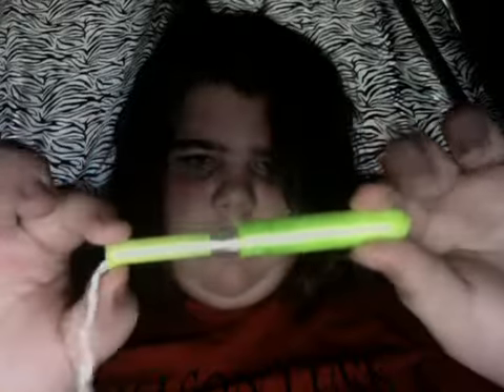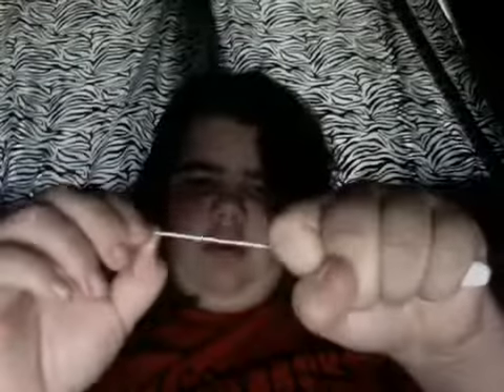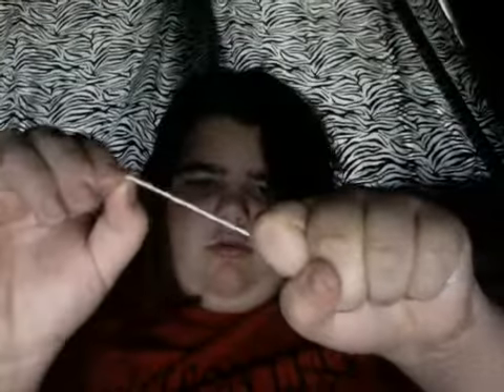How To Put In A Tampon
Request

Kik me : kidrauhls_babe1994